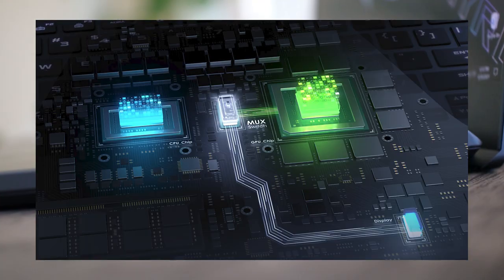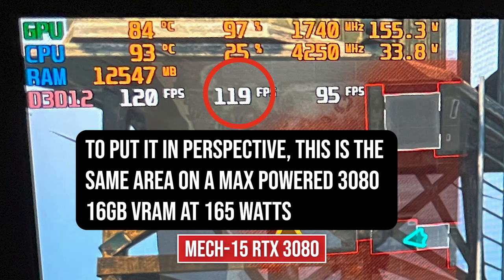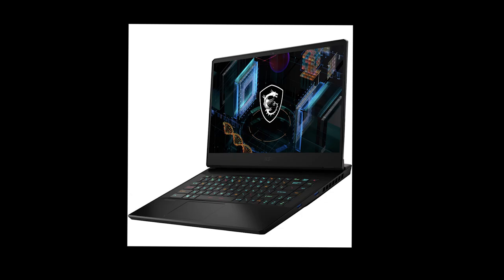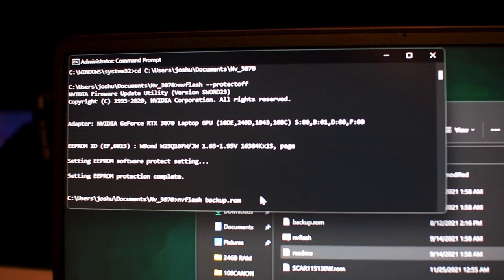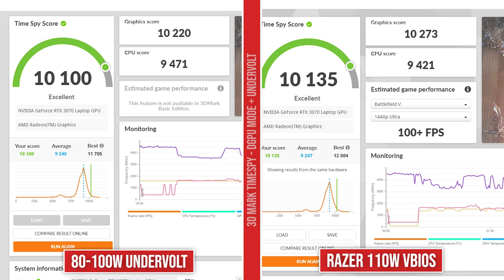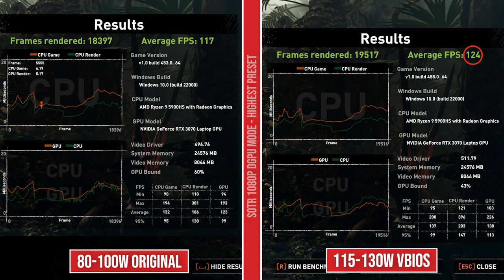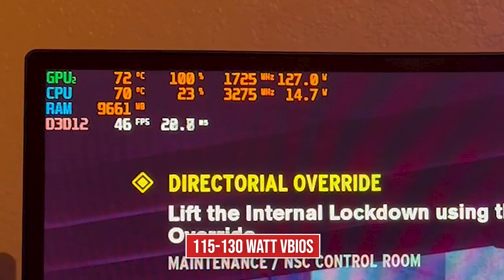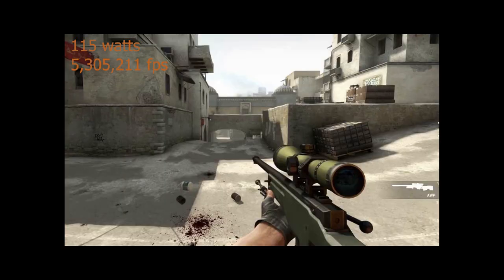Increase Your Laptop GPU Wattage With a vBIOS Flash - Asus Zephyrus G15 vBIOS Swap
Learn how to flash a new vBIOS to your low-wattage gaming laptop GPU to increase its wattage, using nvflash. In this video, we're taking a look at how this vBIOS swap affects performance and temperatures. A higher TDP can lead to higher FPS, but at what cost? And just how much performance are we talking? I hope you find this video informative!

Links:

Link to ZIP folder of all of the mentioned vbios files plus patched nvflash

If you have the 3060 model or 3080, you can try one of these:

Timestamps
00:00 Intro
01:15 What is a vBIOS and Why Flash
02:28 Picking Out a vBIOS
07:29 Using NVflash
09:39 Gaming Benchmarks
16:16 Is It Worth It? Conclusion